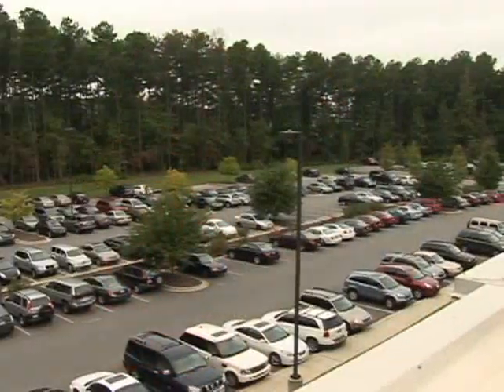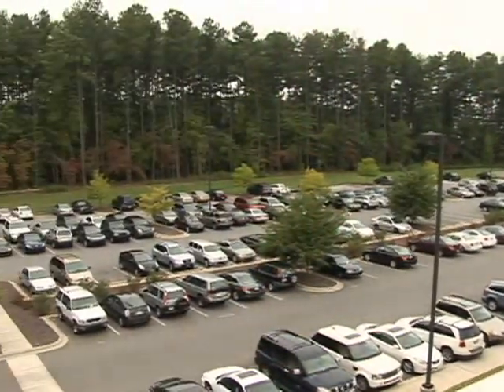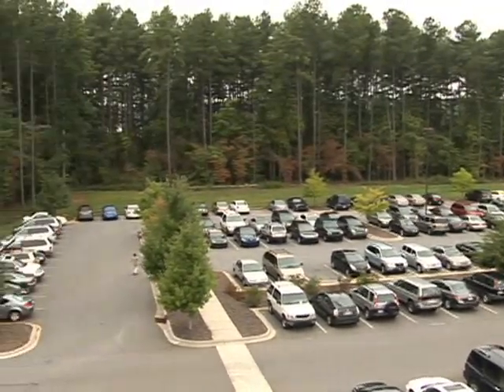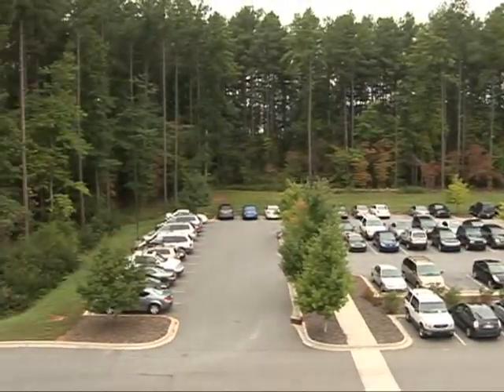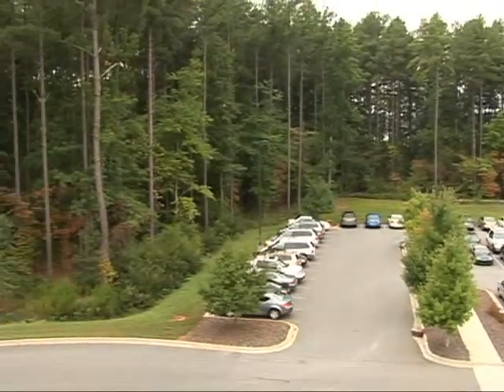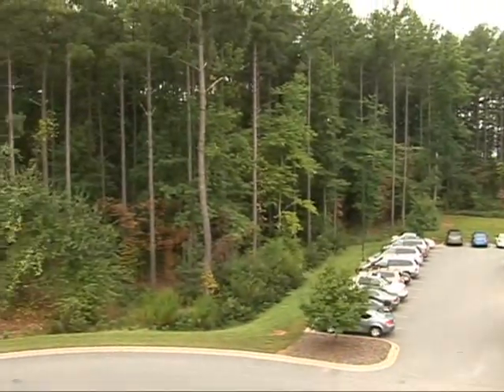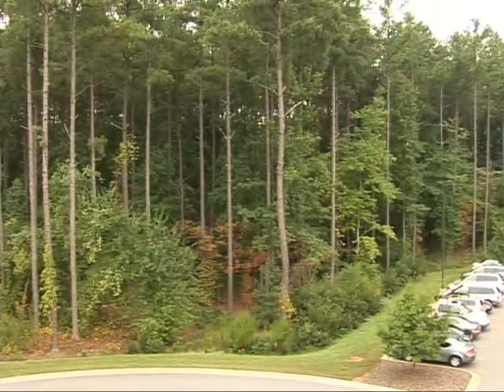Rain Garden on Ingersoll Rand's Davidson, NC, Campus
Ingersoll Rand's newest building on its Davidson, NC, campus includes a rainwater runoff treatment system that filters pollutants before they enter nearby Lake Davidson.